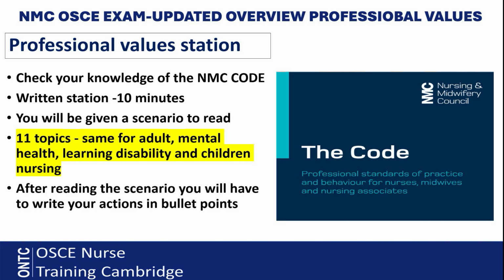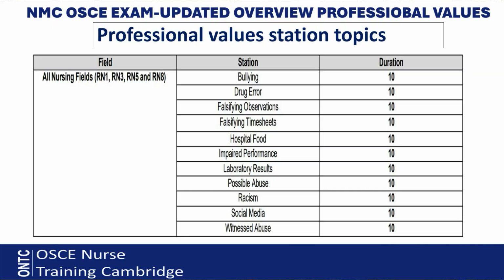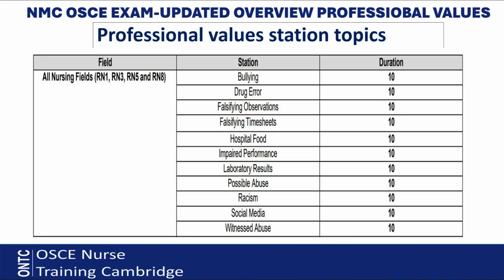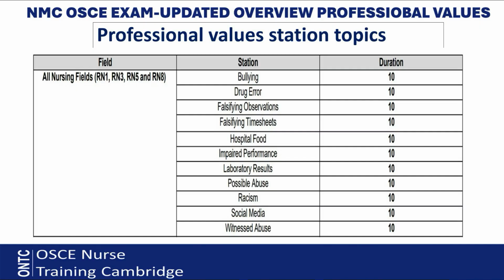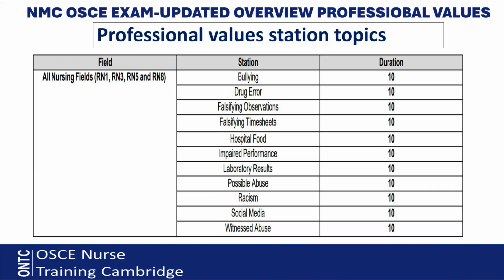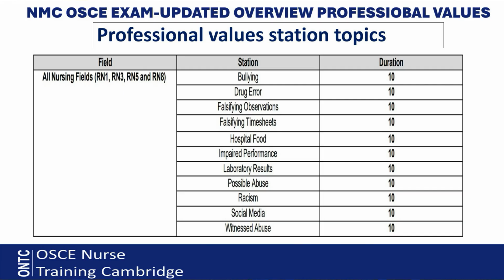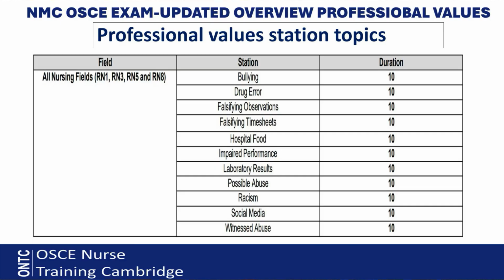NMC OSCE UPDATED OVERVIEW PROFESSIONAL VALUES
This video gives overview of all professional values stations for NMC OSCE Exam